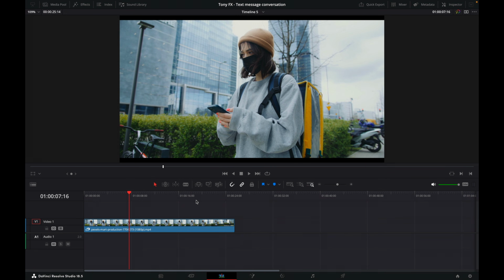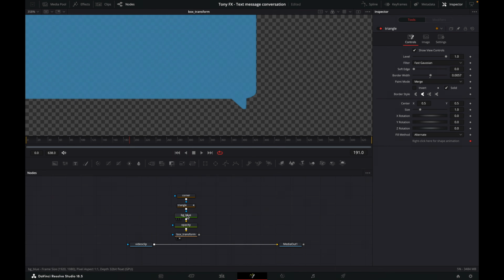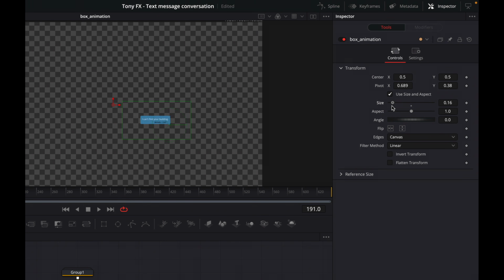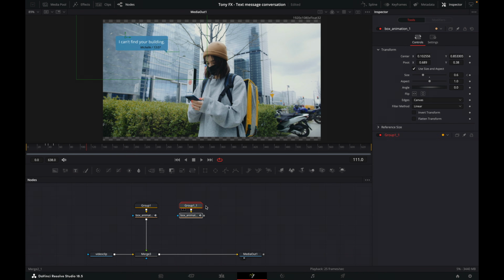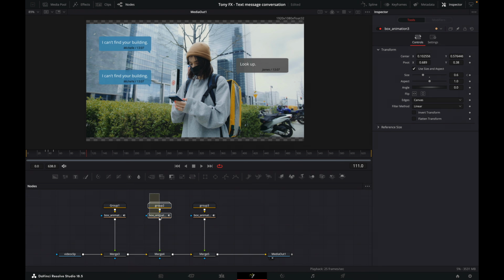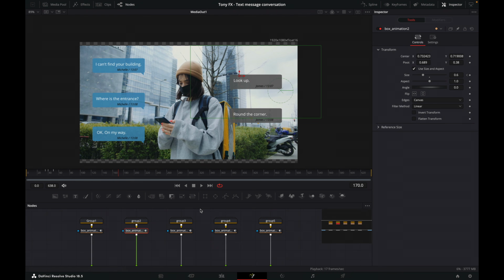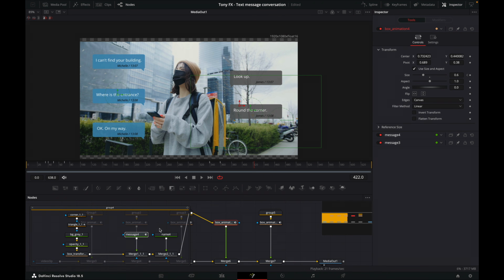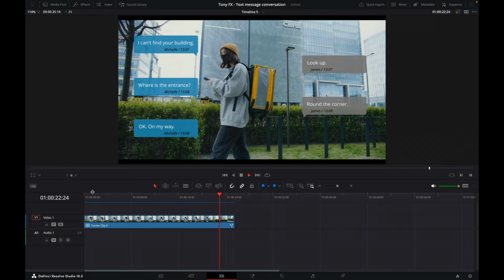Create an animated message conversation - Davinci Resolve Fusion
This effect has been used in television shows like House of Cards to make text conversations appear more interesting.

In this video you will learn how to combine rectangle masks with polygons to reshape backgrounds, adjust opacity, and add text to create an animated text message popup.

All tools used in this tutorial are available in the free version of Davinci Resolve.